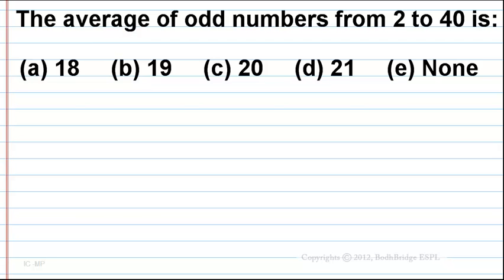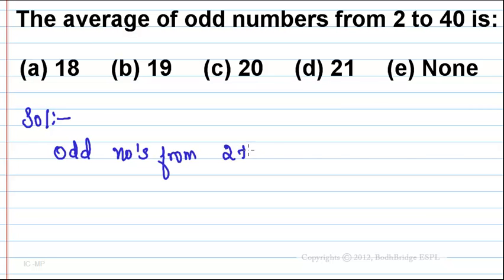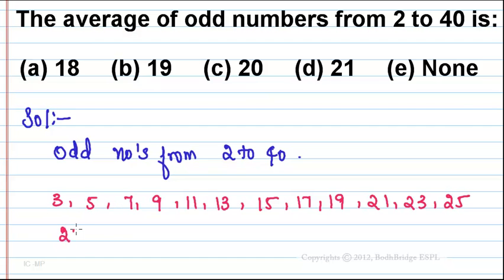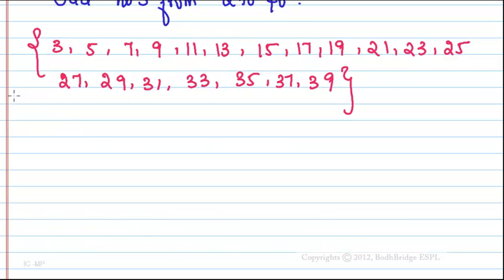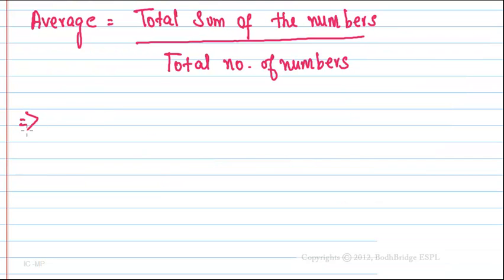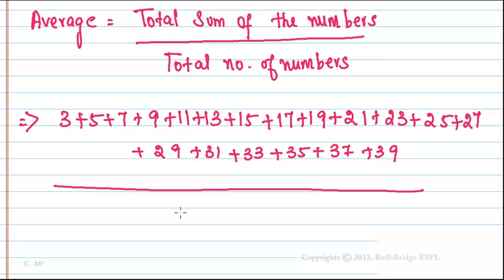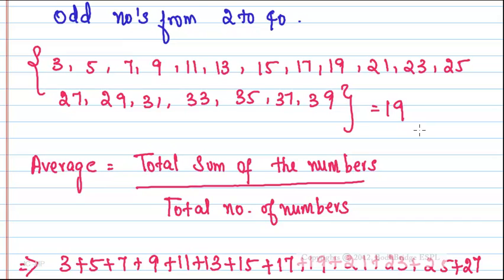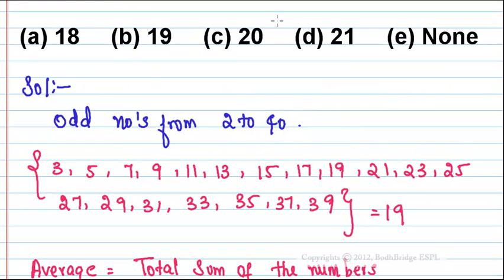Best Placement Preparation Videos ever (IBPS,GRE,CAT) : Quantitative Aptitude - Problem on Average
Sample problem from Averages topic. This topic is important in Placement preparation, Bank exam preparation, etc.

 We provide live classes and online classes for the subjects given below:

1.  Spoken English
2.  Vedic Maths
3.  Reasoning (Verbal & Non-Verbal).
4.  Communication Skills
6.  Quantitative Aptitude.
7.  Verbal Ability
8.  Personality Development.
9.  Interview Facing Techniques & Skills
10 .Resume Building
11. Time Management
12. IBPS
13. IIT JEE
14. Functional Grammar.
15. Placement Preparation.
16. Gate